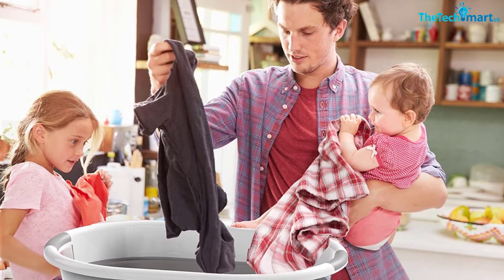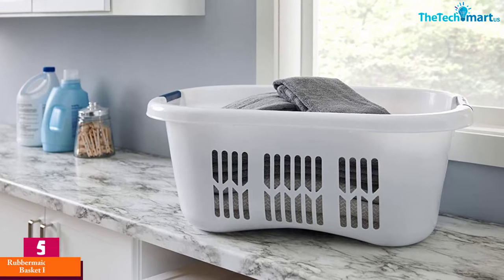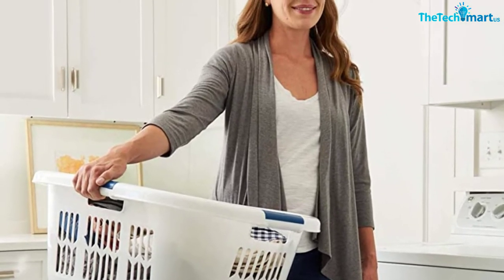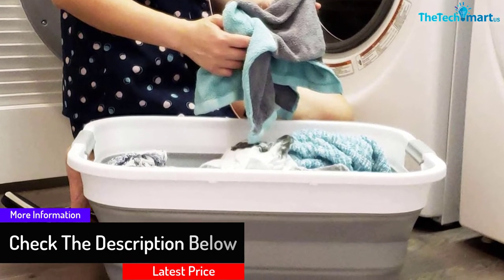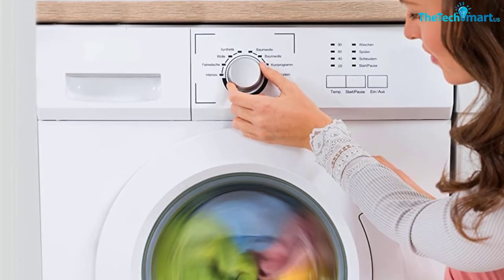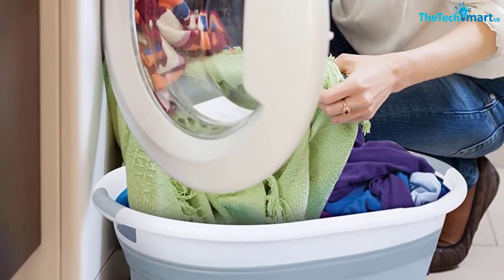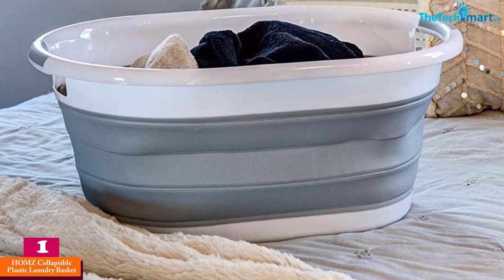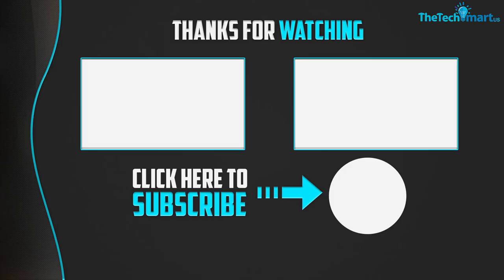Top 5 Best Plastic Laundry Baskets Reviews In 2024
▶️  In This video We recommended the top 5 Best Plastic Laundry Baskets

▶️ 5. Rubbermaid Laundry Basket Plastic

▶️ 4.  SAMMART Collapsible Plastic Laundry Basket

▶️ 3. Vremi Collapsible Plastic Laundry Basket

▶️ 2. Homeries Collapsible Plastic Folding Laundry Basket

▶️ 1.  HOMZ Collapsible Plastic Laundry Basket

Are you Searching for Best Plastic Laundry Baskets? So now you are in the right place for getting the valuable info on  Plastic Laundry Baskets.

In this video we short listed the top 5 Best  Plastic Laundry Baskets on the market in 2022. We made this list based on our

We have tested each Plastic Laundry Baskets and tried to include an in-depth information of Plastic Laundry Baskets in our Video which will be enough to fulfill all of your needs. We recommended The Top 5  Best  Plastic Laundry Baskets In this video. All of them are maintain the quality. If you want to buy Best  Plastic Laundry Baskets, we think this list will be very helpful to you.

We hope you like the  Best  Plastic Laundry Baskets we select for this year.

If you have any questions related to the  Best Plastic Laundry Baskets which are listed here, please leave a comment down below and we will get back to you as soon as possible.